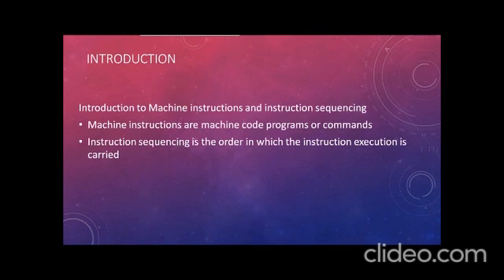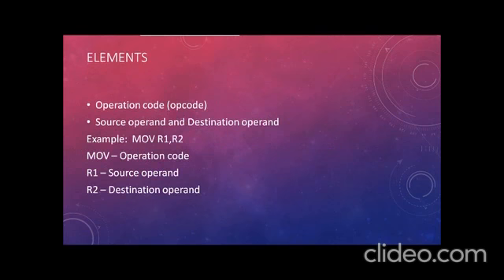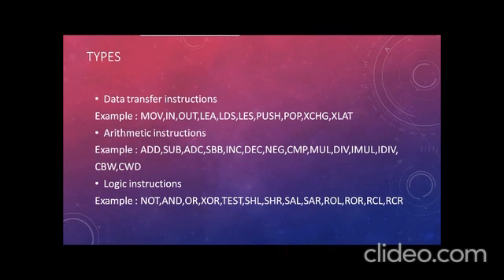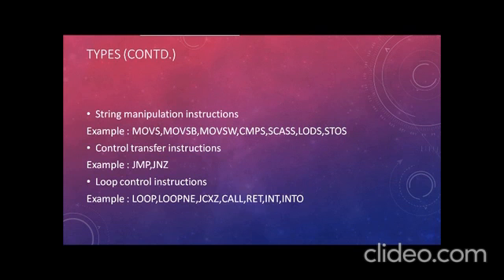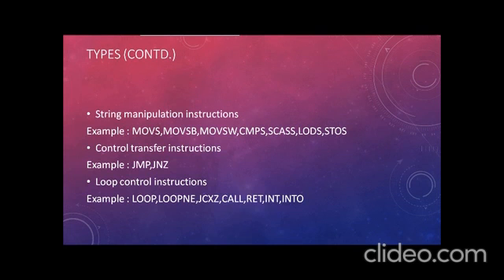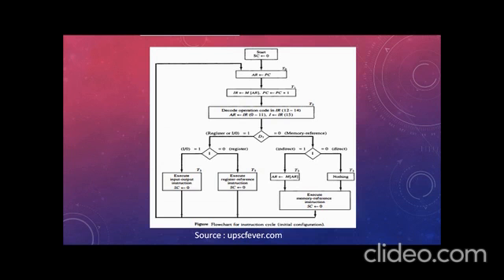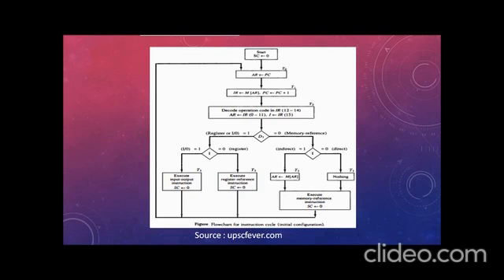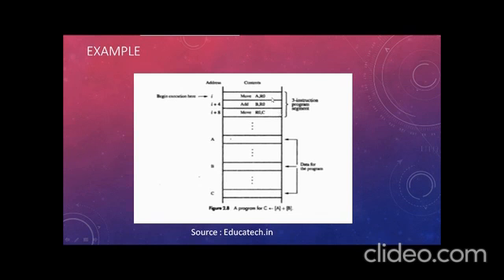Introduction to machine instructions and instruction sequencing